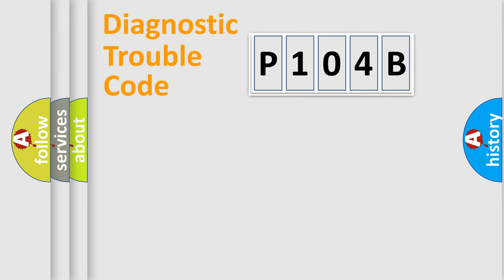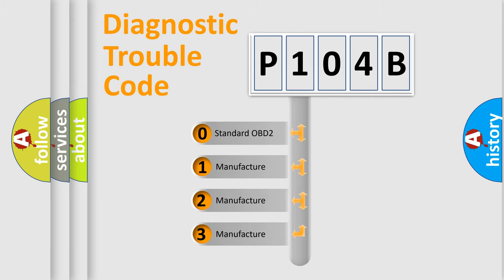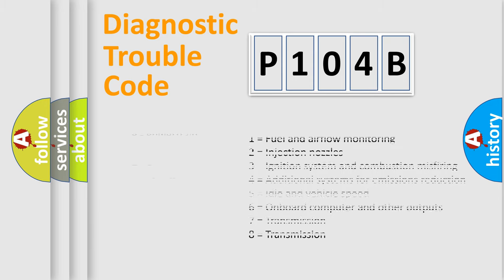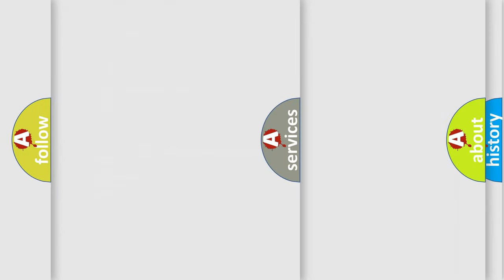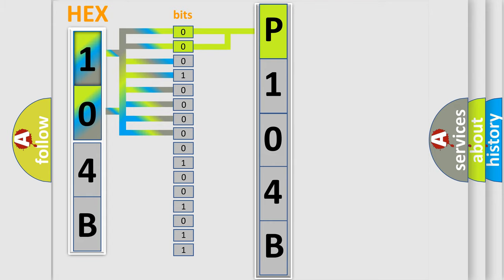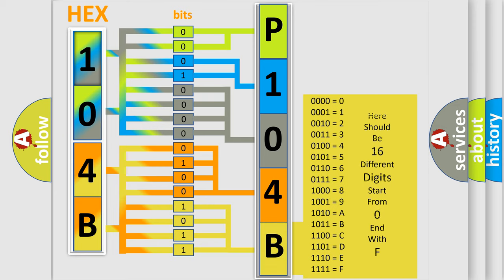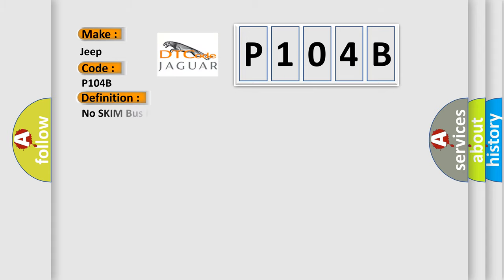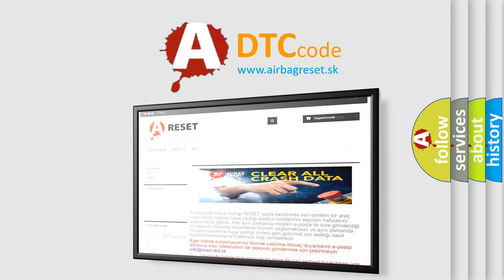DTC Jeep P104B Short Explanation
Contents:
0:21 Basic DTC analysis according to OBD2 protocol standard.
1:48 Insight into programming
2:58 A diagnostically understandable description of the Diagnostic Trouble Code
3:05 Basic error definition

Make:
Jeep
Code:
P104B
Definition:
No SKIM Bus Message
Cause: